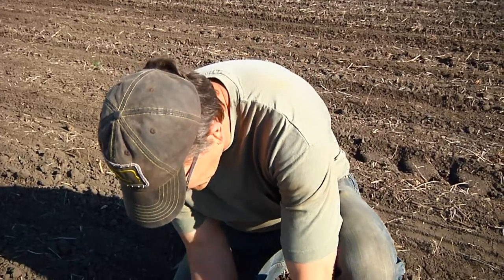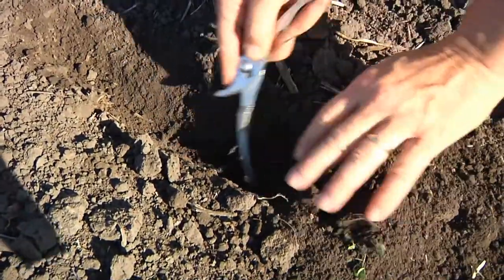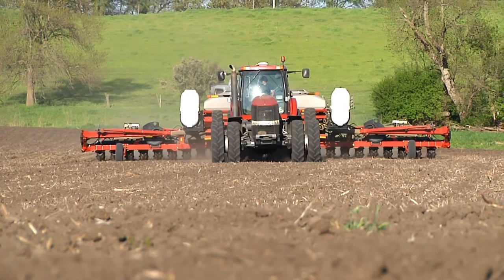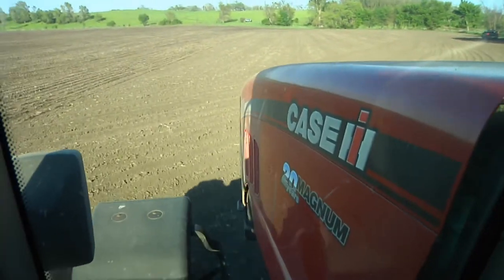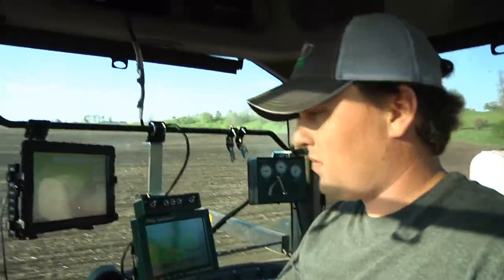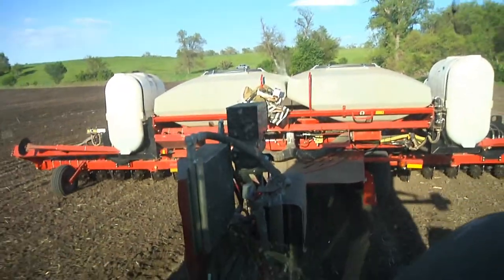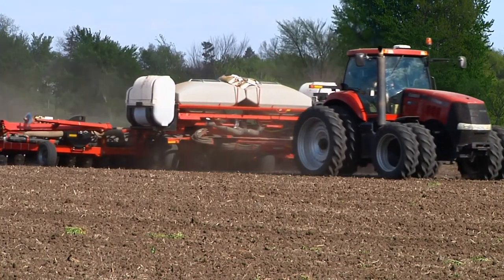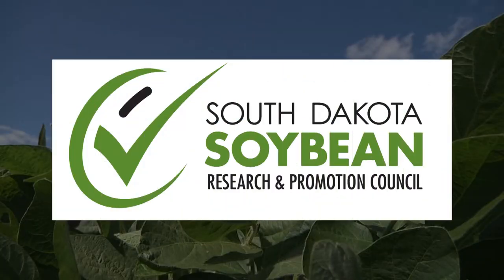Planting Huge Investment for Farmers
It's the planting season in South Dakota and farmers will invest hundreds of thousands of dollars just to get the crop planted.  Michelle Rook heads to the field to show you what's all involved.